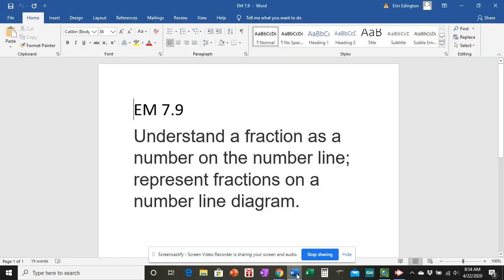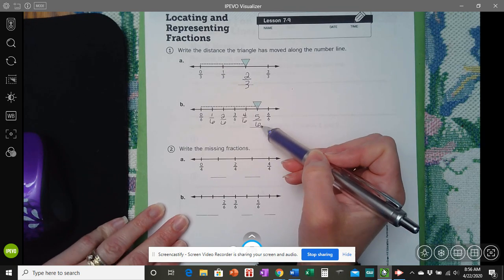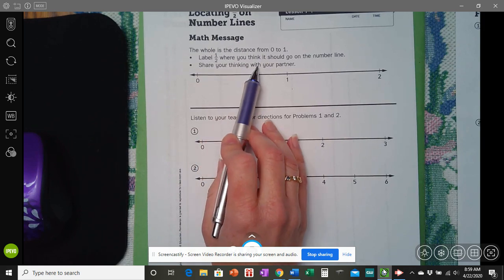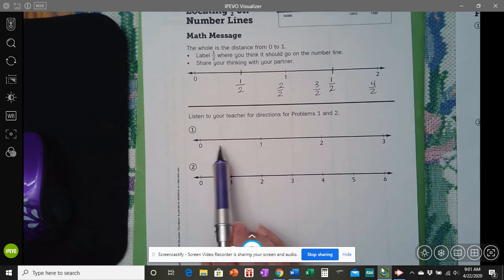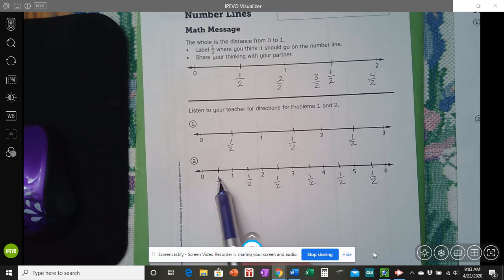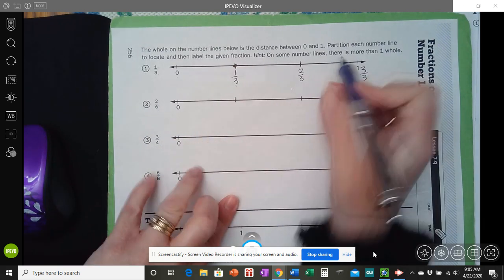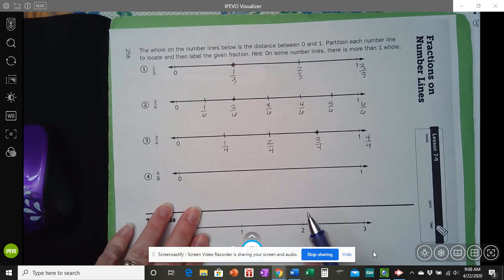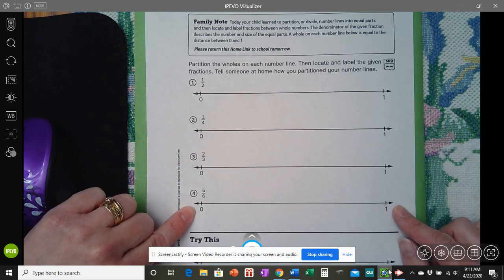EM 7 9 1